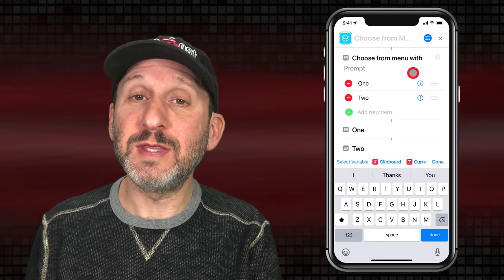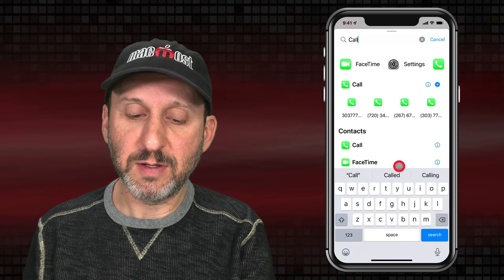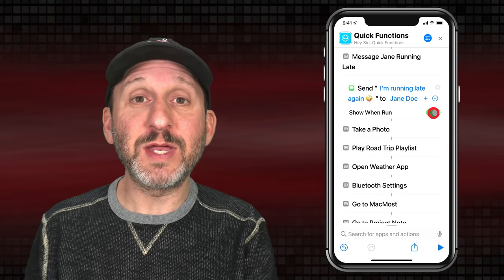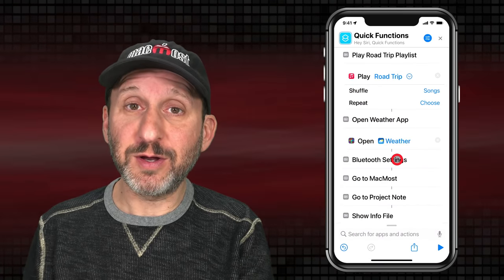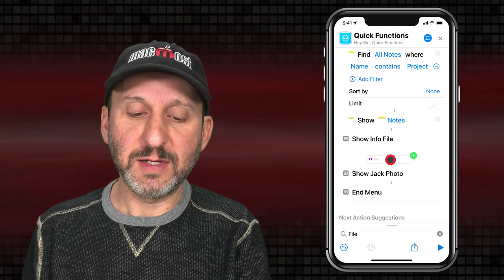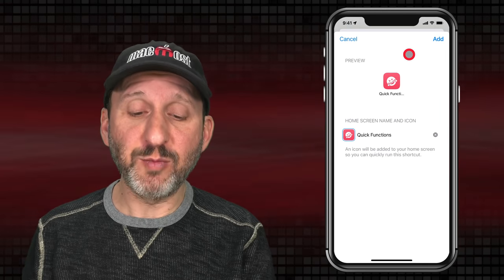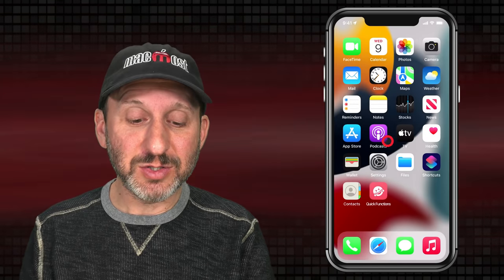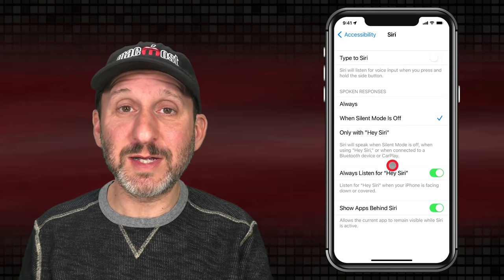Building a Handy Shortcut For Easy Access To iPhone Functions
You can build a simple Shortcut to access the things you use your iPhone for the most. Then you can use back tap, a Home screen icon or Siri to activate it and choose the function. Great for productivity or for helping someone who needs easier access to some things.